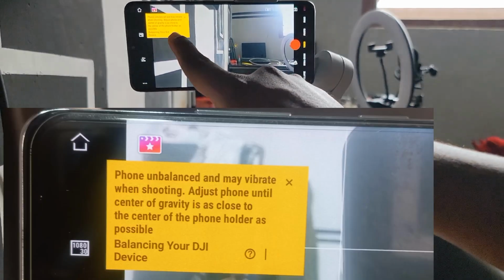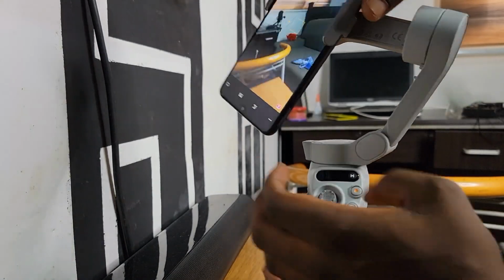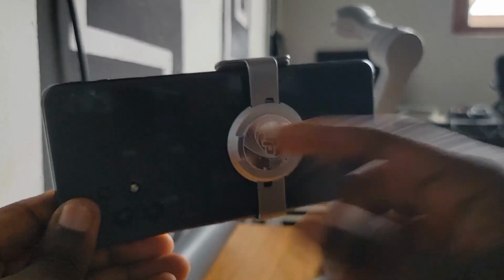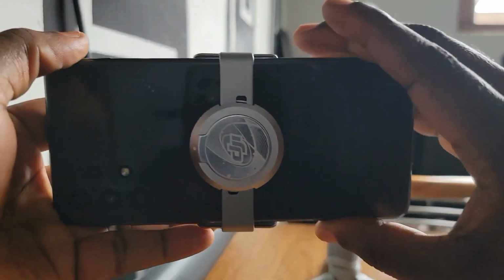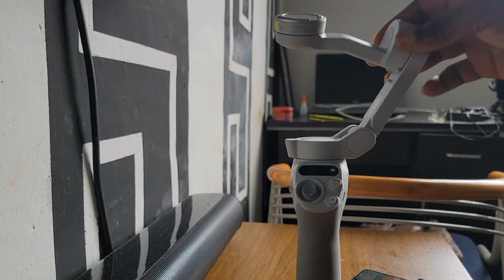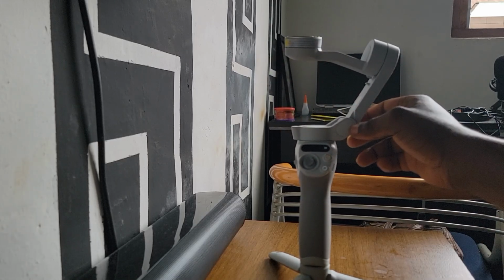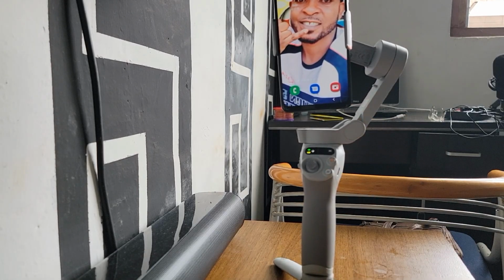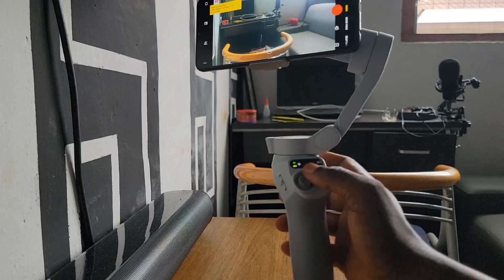How To Fix Dji Mobile Se Problem | Dji Osmo Mobile 6 Errors Fixed | Dji Osmo 3, 5 Not Work Properly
All Dji Osmo Mobile Gimbal ERRORS NOT WORKING PROPERLY ISSUES FIXED